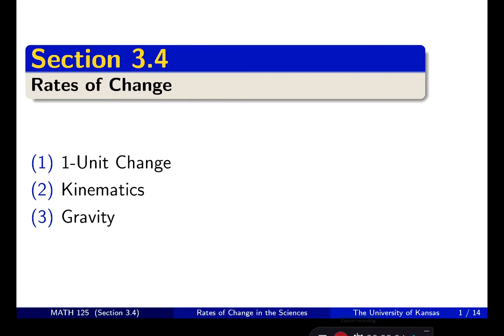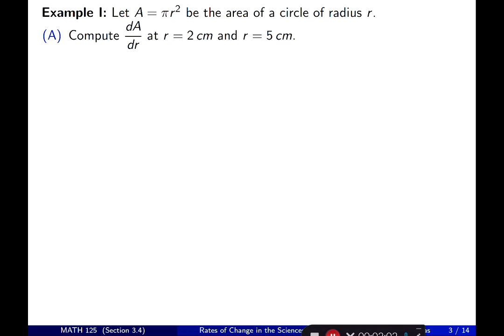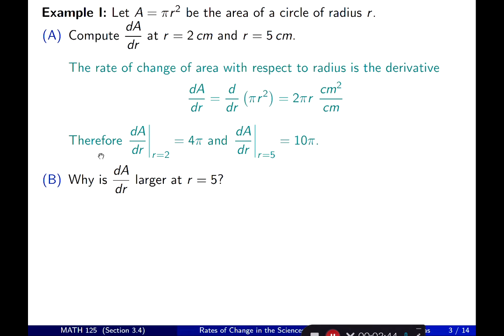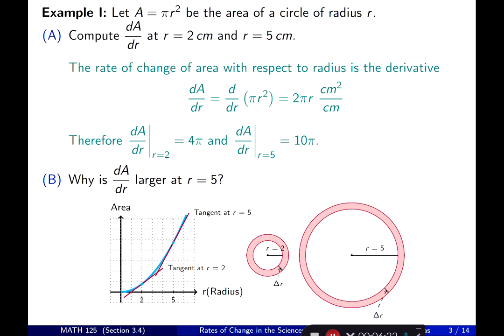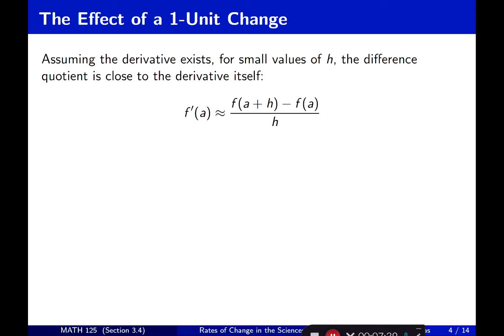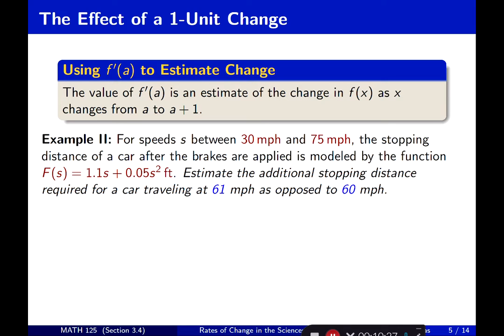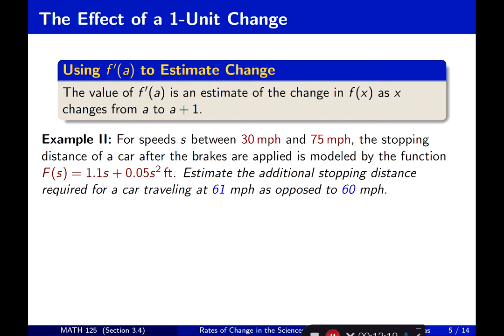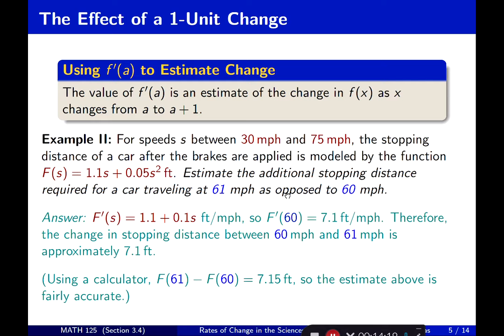3 4 Rate of Change, 1 unit Change, Kinematics, Gravity, Part 1, 1 unit Change